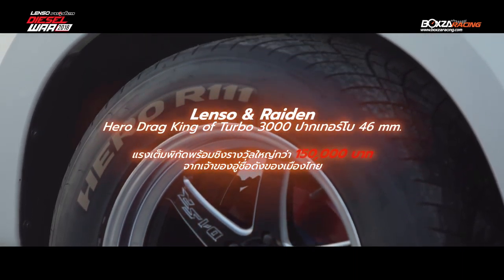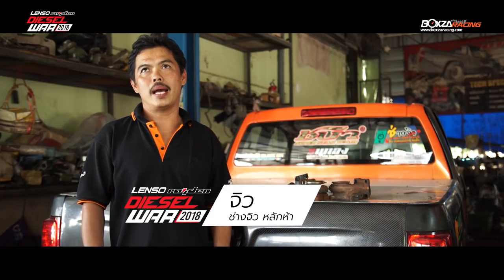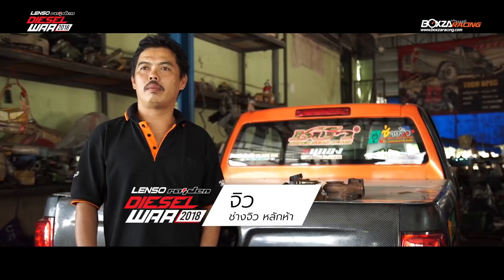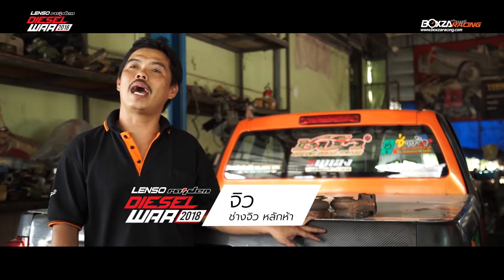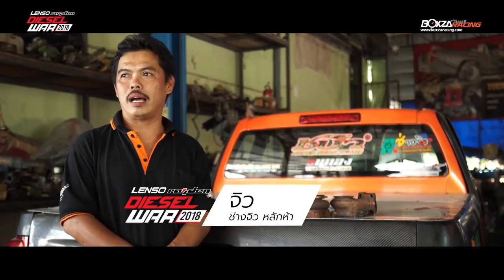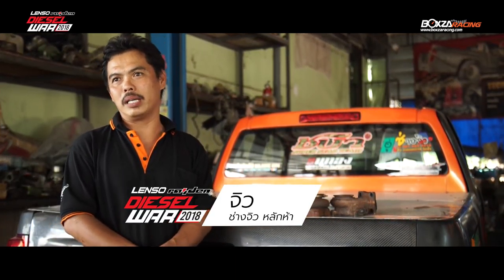ความพร้อมล่าสุดของนักแข่งในรุ่น Lenso & Raiden Hero Drag King of Turbo 3,000 ปากเทอร์โบ 46 mm.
ใกล้เข้ามาแล้วนะครับกับศึกแห่งศักดิ์ศรีของเหล่าขุนพลดีเซลที่ปีนี้จัดขึ้นเป็นปีที่ 3 กับงาน Lenso Raiden Diesel War 2018 ที่จะมีขึ้นในวันที่ 19 - 20 พฤษภาคม 2561 ณ สนาม Bangkok Drag Avenue คลอง 5 โดยการแข่งขันในปีนี้จะมีรุ่นการแข่งขันมากถึง 14 รุ่นการแข่งขัน ชิงเงินรางวัลรวมกว่า 1,000,000 บาทเลยทีเดียว ซึ่งรุ่นการแข่งขันในปีนี้ที่ไม่พูดถึงไม่ได้เลย ก็คงจะหนีไม่พ้นกับการแข่งขันในรุ่นของ Lenso & Raiden Hero Drag King of Turbo 3,000 ปากเทอร์โบ 46 mm. ที่มีเงินรางวัลในรุ่นนี้ถึง 150,000 บาท เลยทีเดียว ส่วนความพร้อมของนักแข่งแต่ละอู่จะเป็นอย่างไรเราลองไปติดตามกันเลย